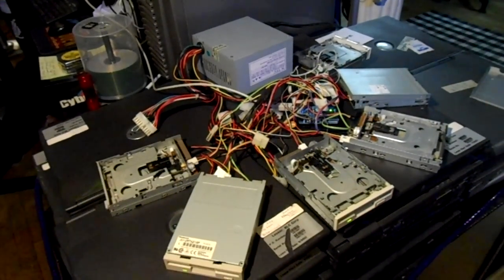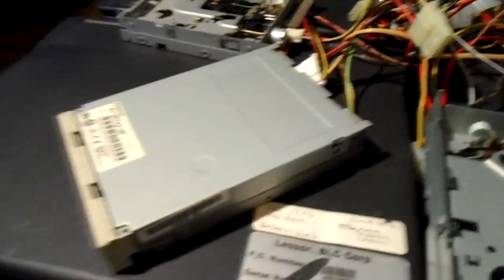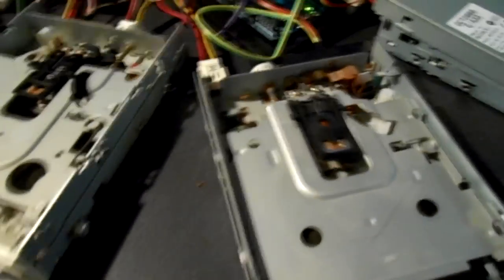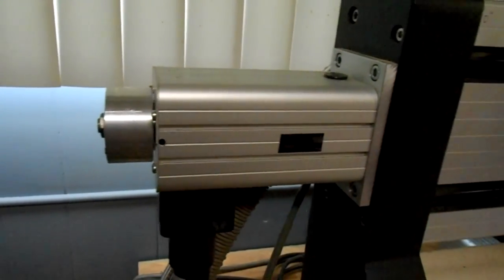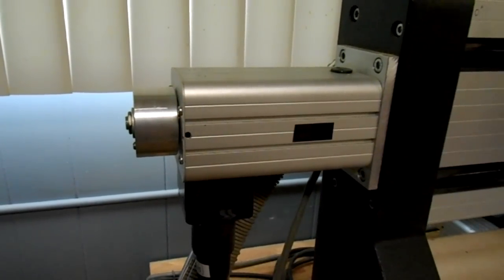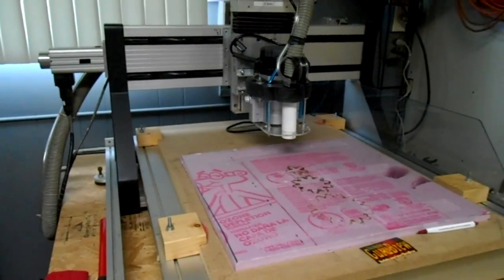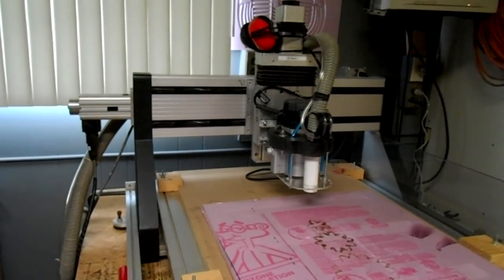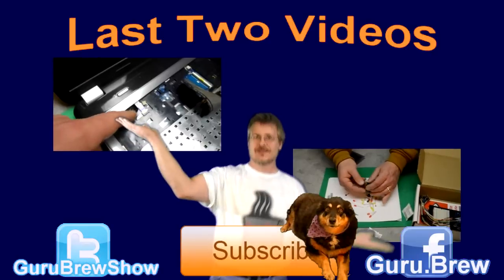Musical CNC and Floppy Drive Stepper Motors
We rigged up a couple of devices that contain stepper motors to play music. The sound comes entirely from the motors resonating at different frequency's depending on the turning (spinning) speed to produce the individual notes in music.